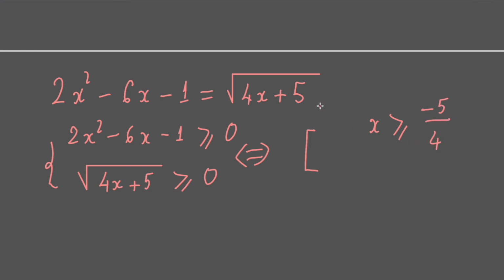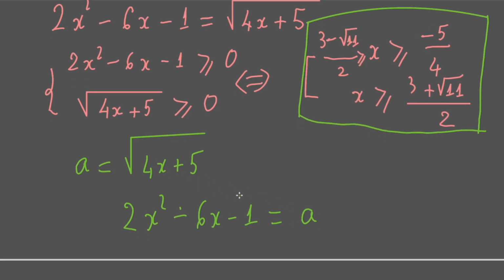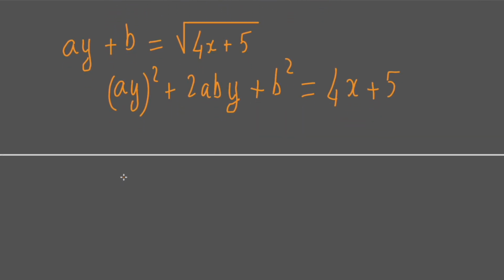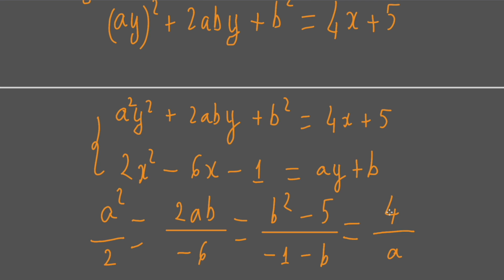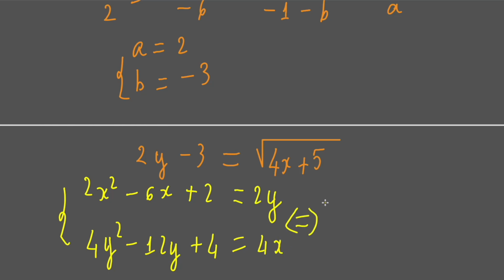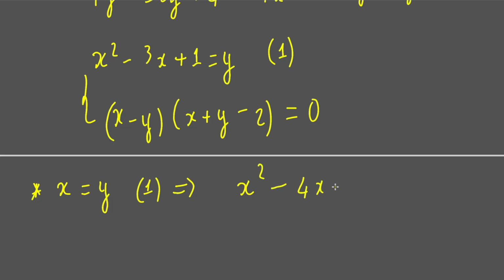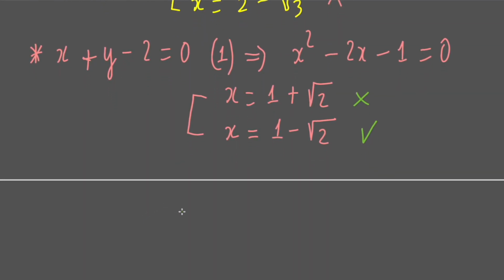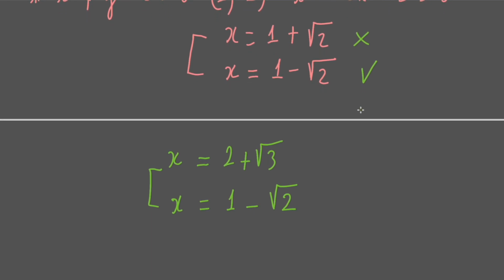Math Challenge | How To Let Substitution In Correct Way